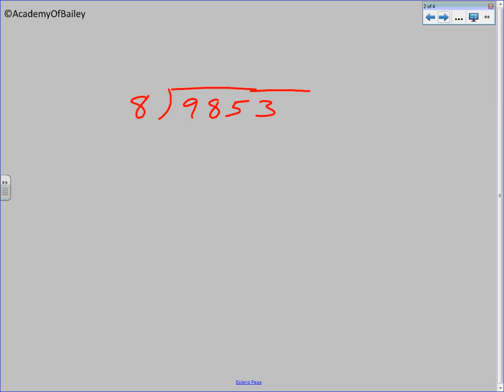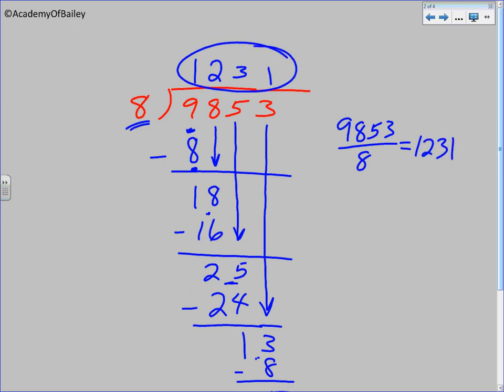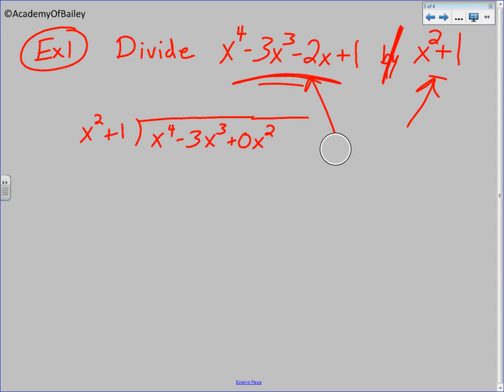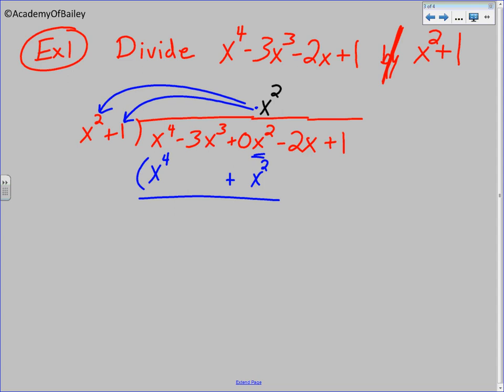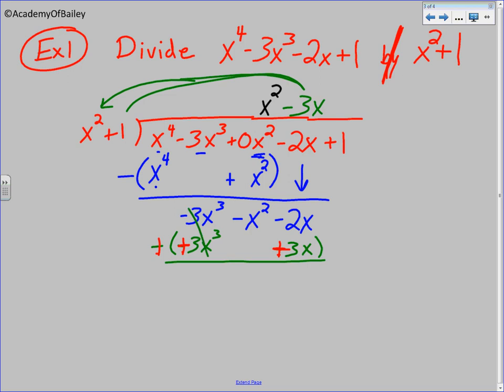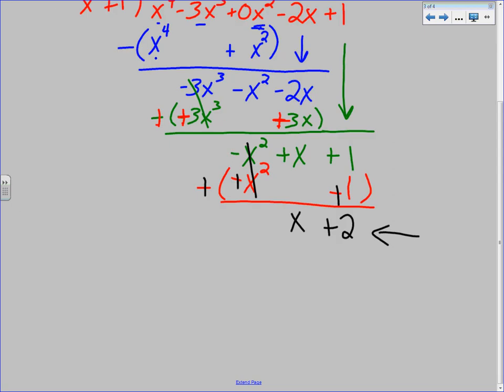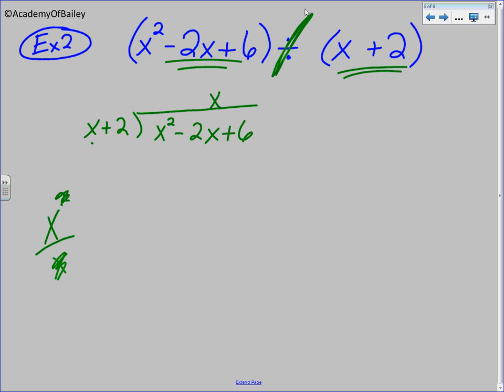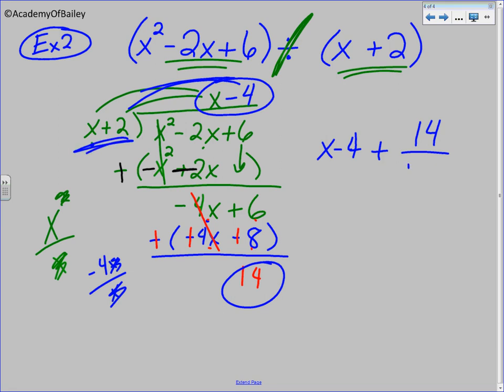6.5 Polynomial Long Division